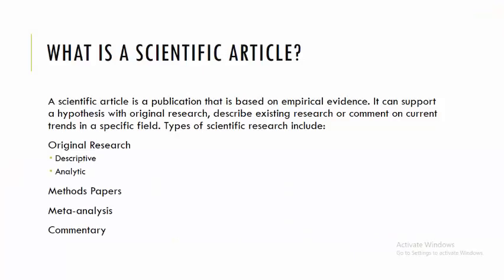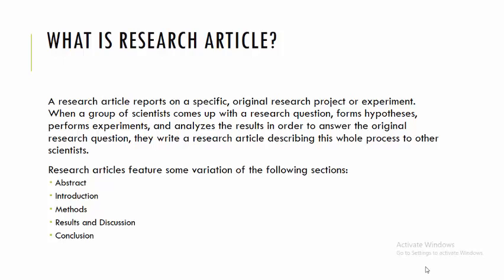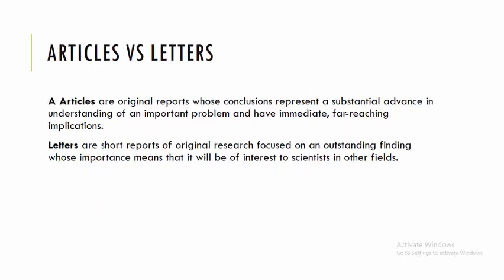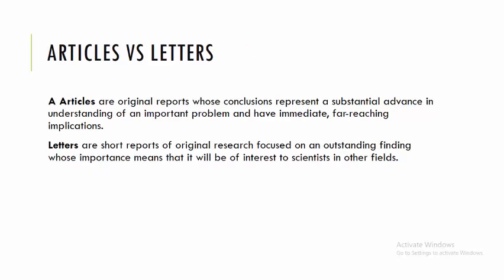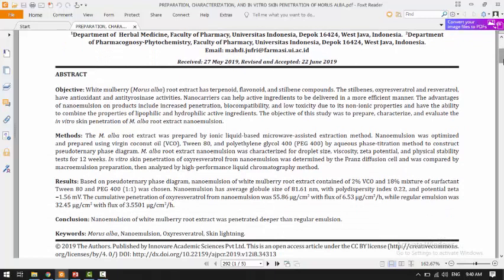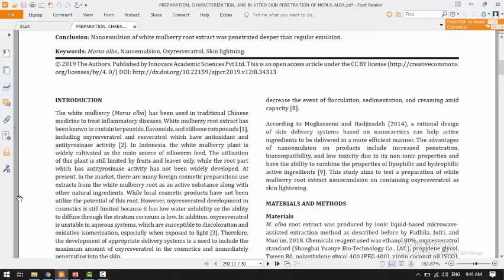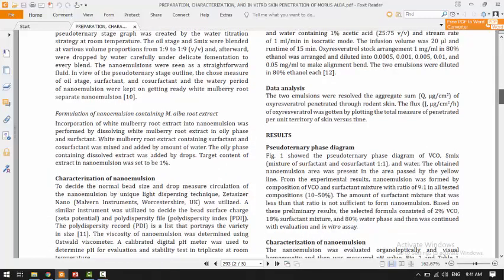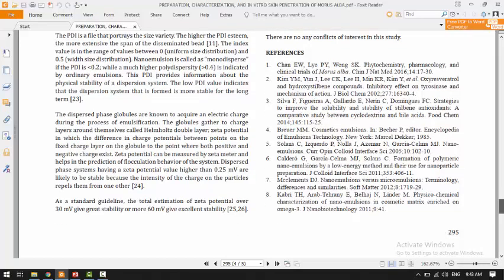What is journal?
We are going to talk about what scientific article is